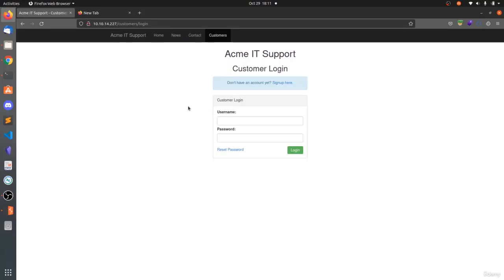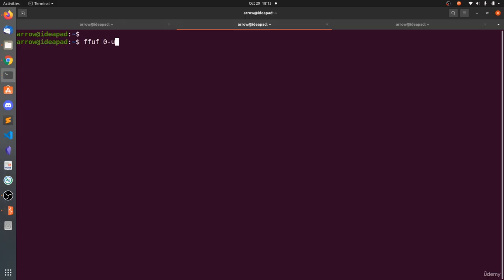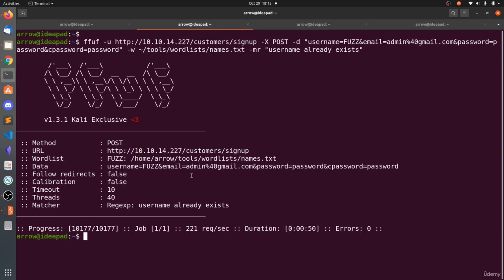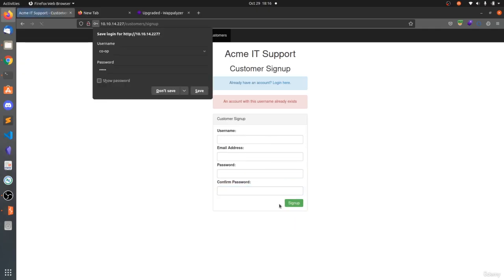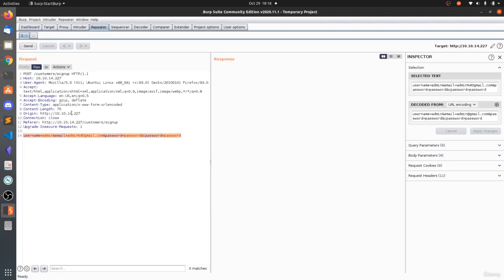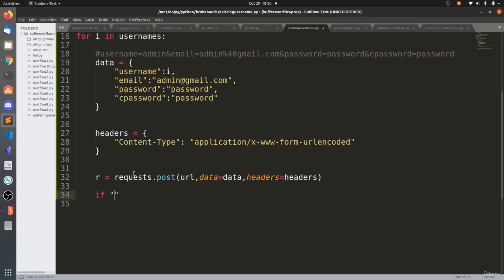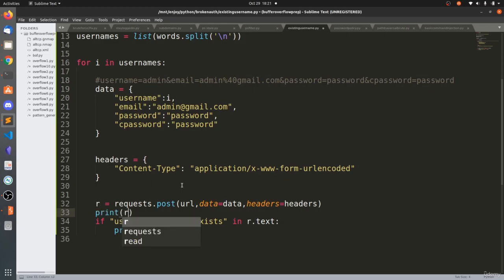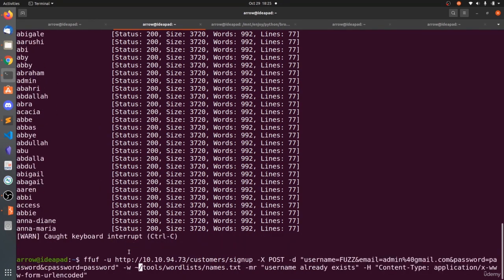7 Username Enumeration via SignUp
Registration forms often confirm "username already exists" — a classic enumeration vector. We use that message to confirm valid accounts and automate checking a wordlist against the sign-up endpoint in Python.